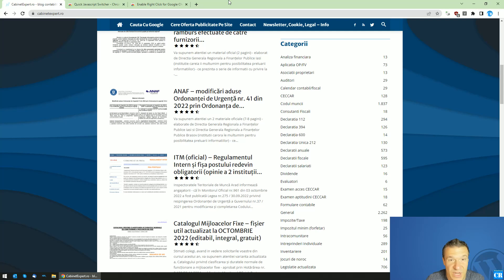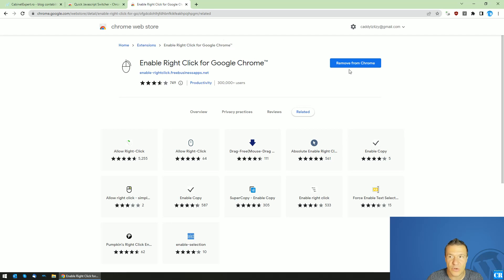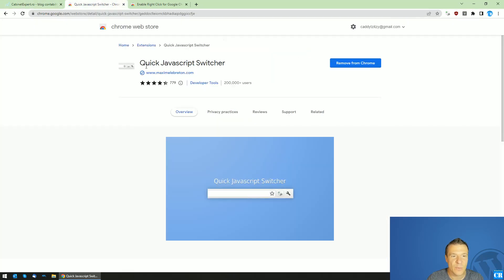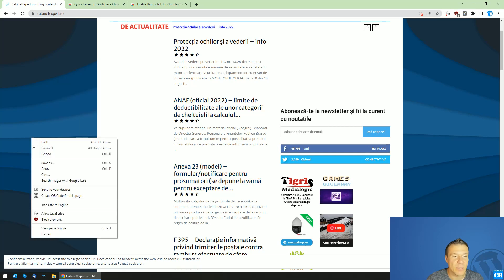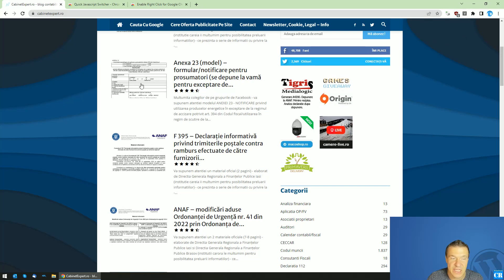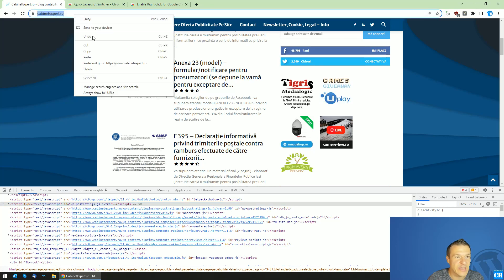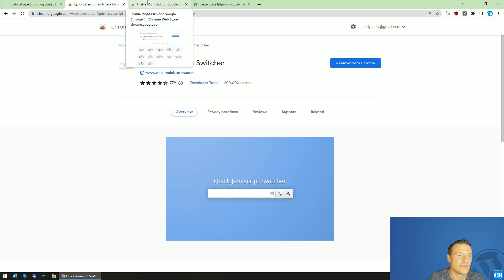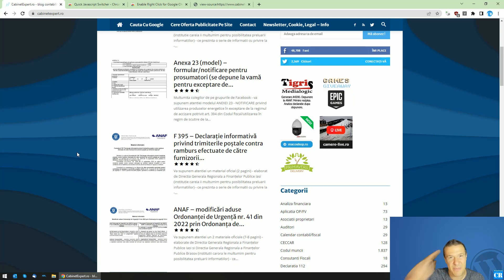How to Enable Right Click on Any Protected Website?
In this tutorial video I will show you how to enable right clicks on protected websites.

Have you ever opened a website that didn’t let you right-click to open the context menu? It is annoying, but many websites block right-click context menu to prevent users from copying content.

Enable Right-Click on Websites That Disable it:

I will show you how to re-enable the full right-click context menu on all websites. It will allow you to not only copy text but also image and video URLs. These methods work on pretty much all major desktop platforms, including Windows, macOS, and Linux.

▶ GEAR I USE IN MY VIDEOS 👇
Microphone: Trust GXT 252+ Emita Plus Streaming Microphone:

Szabi - CodeRevolution.